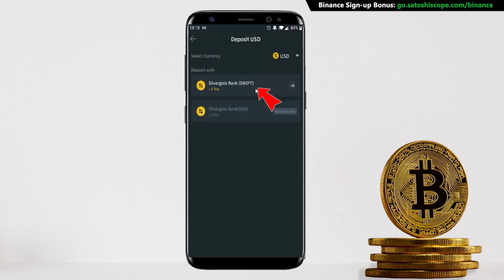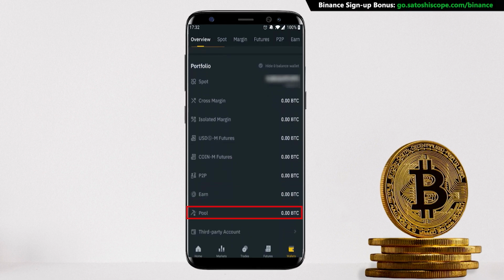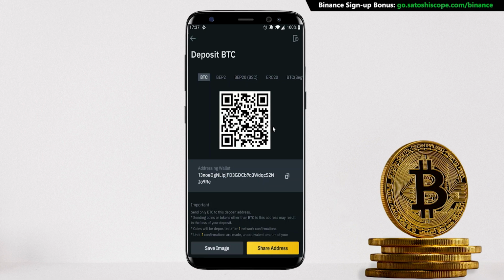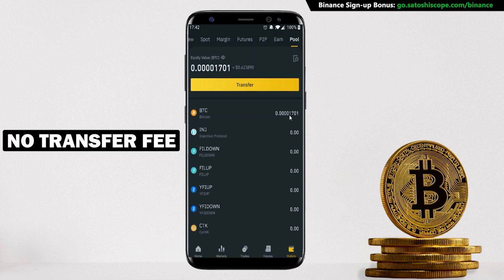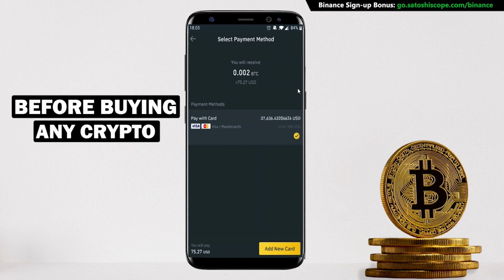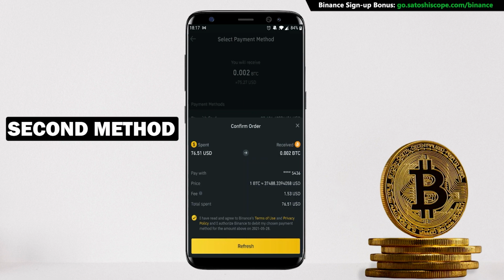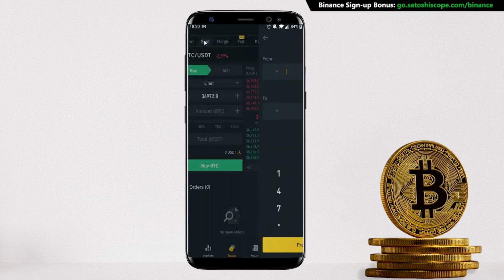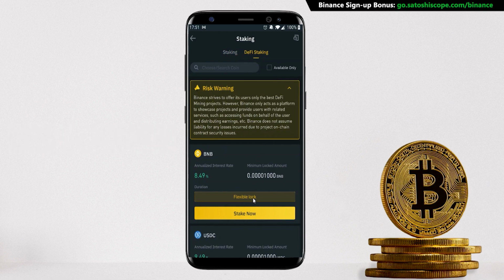How To Use Binance App For Beginners ✔️ Buy & Trade Crypto On Mobile Phone [Beginner Tutorial]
In this video, I will show you step-by-step how to use the Binance mobile app to buy cryptocurrencies in this beginner-friendly tutorial. I’ll guide you through both methods available and you can choose the best one that suits you.

📕 FREE CRYPTO TRADING CALCULATOR 📕 keep track of your investment and trading profits

⏱️TIMESTAMPS⏱️
00:00 - Account Setup & Bonus
00:38 - Settings & Security On Binance
01:20 - Binance Dashboard & Wallet Overview
02:05 - Deposit Cryptocurrency Into Binance
03:00 - Withdraw Cryptocurrency From Binance
03:30 - Transfer Cryptocurrency
04:08 - Buy Cryptocurrency On Binance With Credit/Debit Card
06:10 - Buy Crypto On Binance With Bank Account
07:28 - Trade Crypto (Spot Market)
08:04 - Binance Earn (Stake Crypto To Make Passive Income)